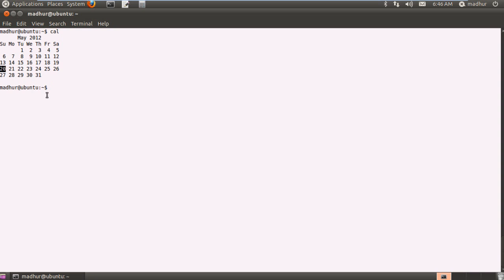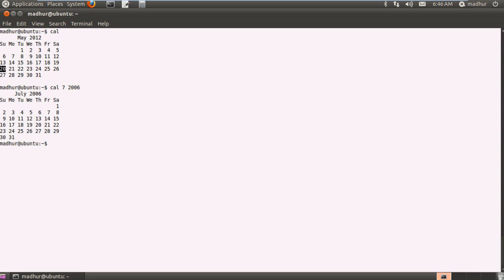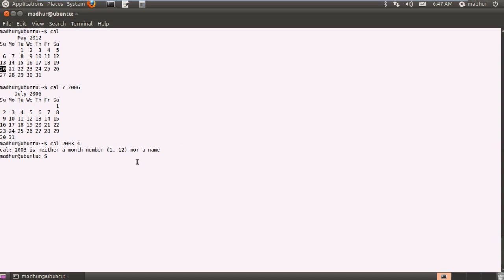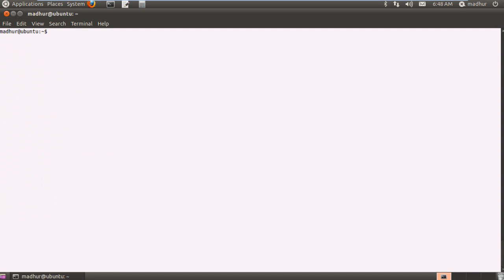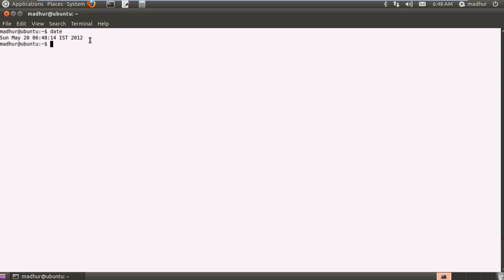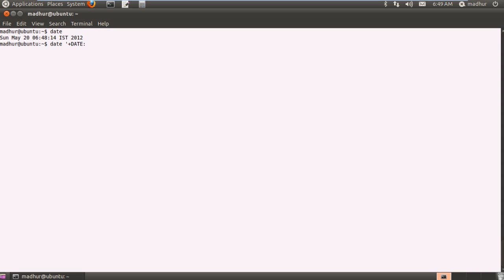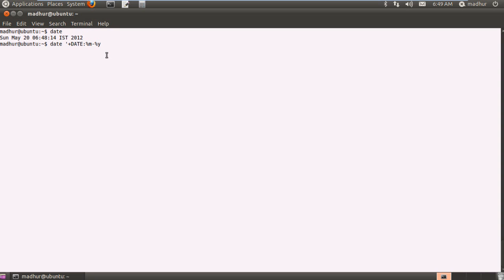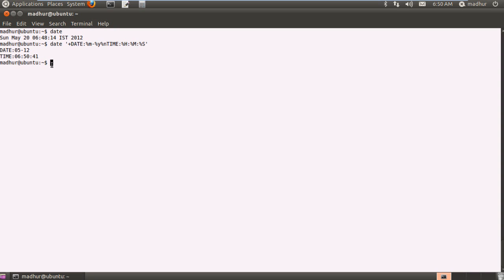Shell Scripting Tutorial-3: View System Date, Calender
'cal' and 'date' are handy utilities to check out system date and time and also to view dates from past and future.

Try running 'cal' for September 1752, you'll be amazed to see the output.